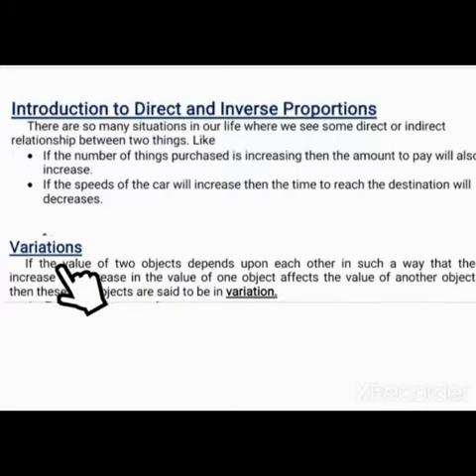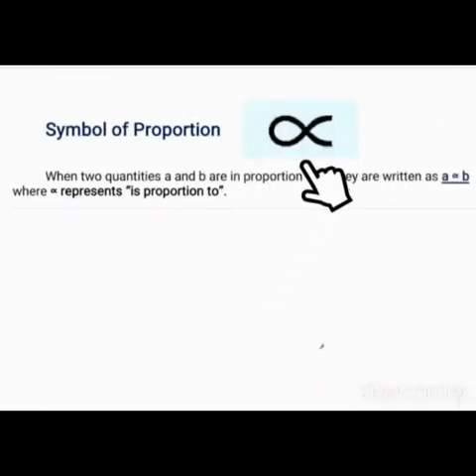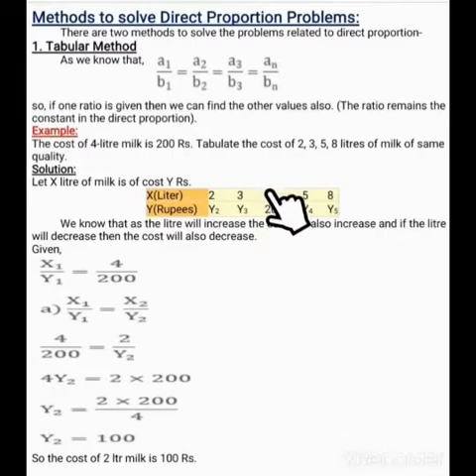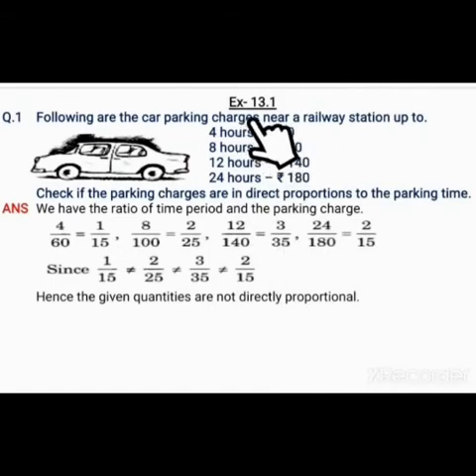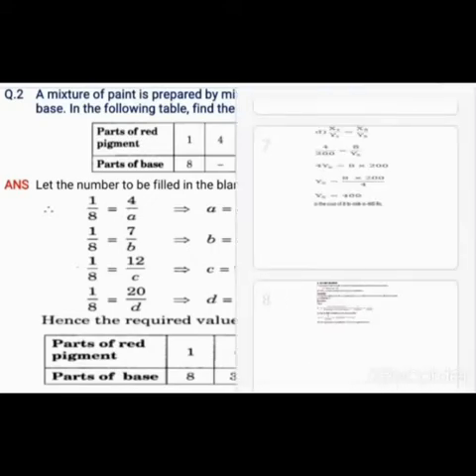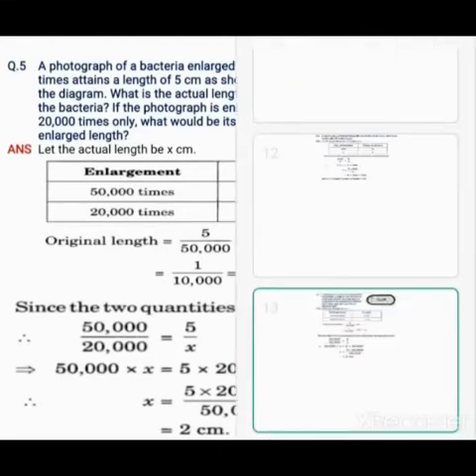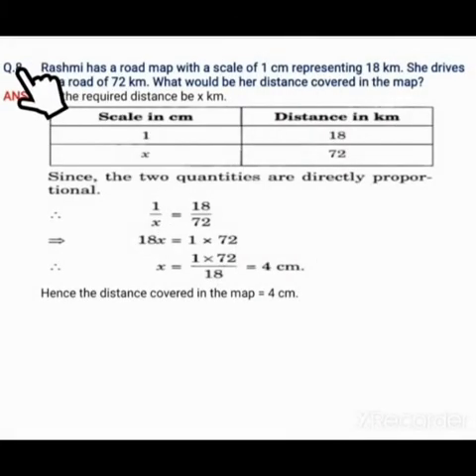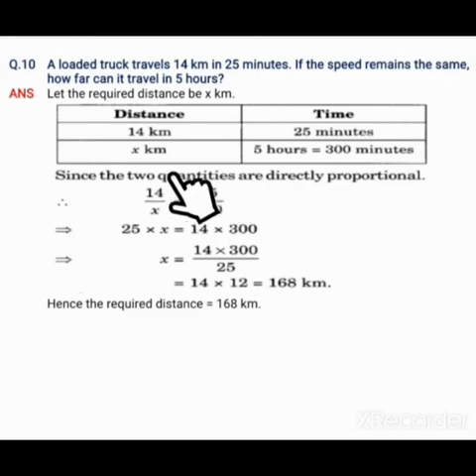Class:8#Maths#Ch:13#Direct And Inverse Proportion#EX-13.1